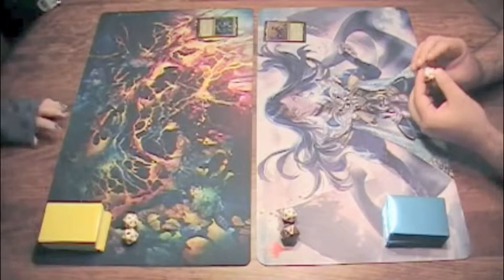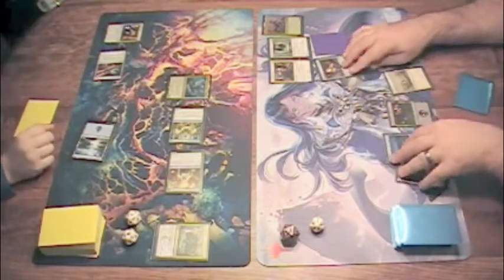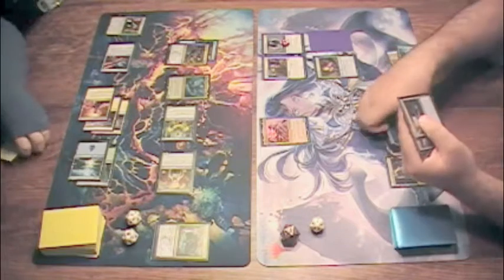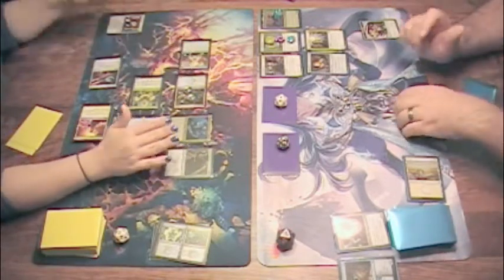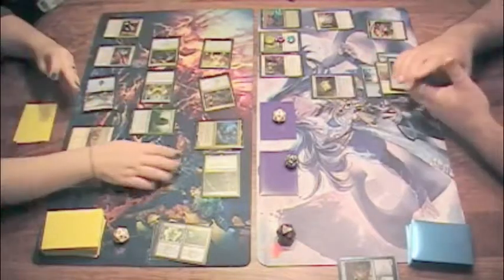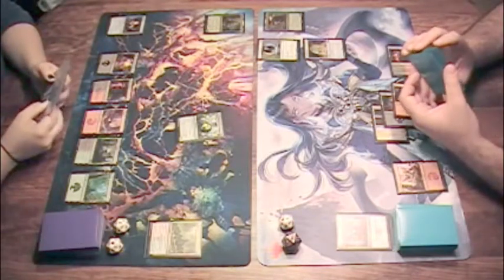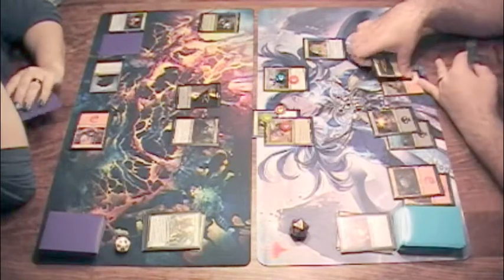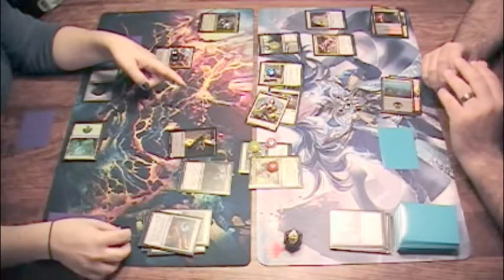Kitchen Table Magic - Eldraine Brawl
Four Decks, Two Games. Who will win?!

Come see the magic!